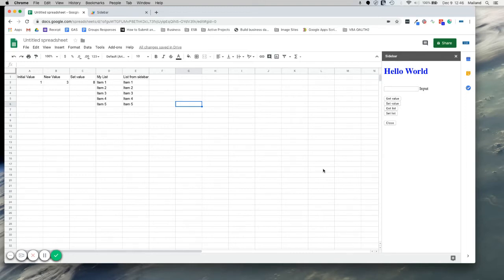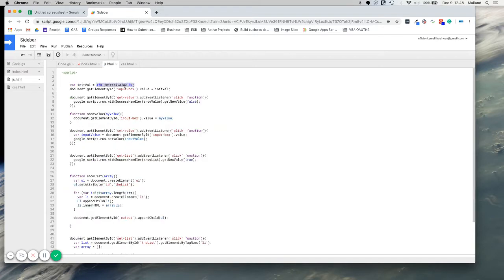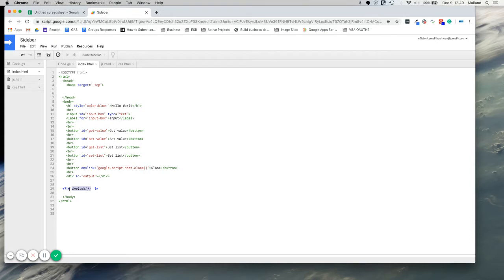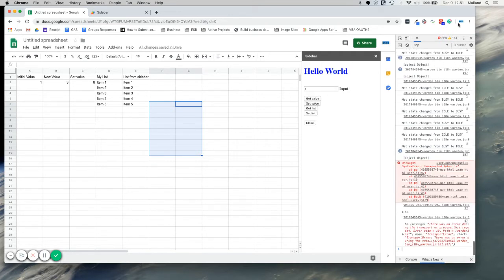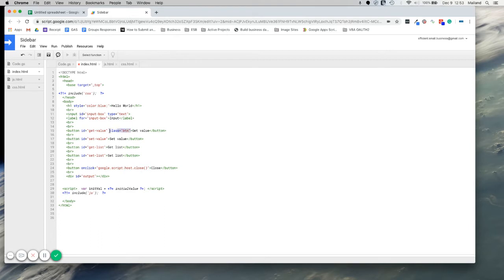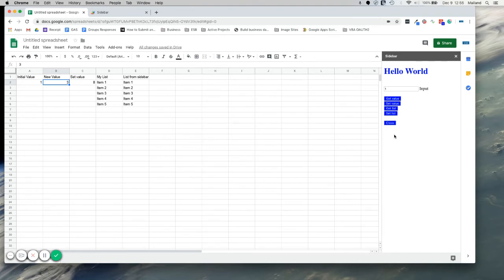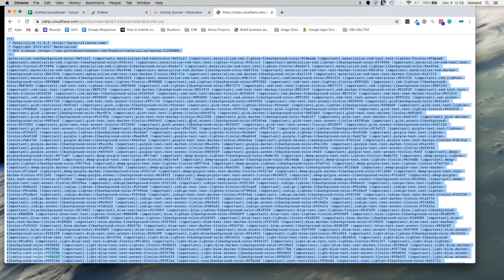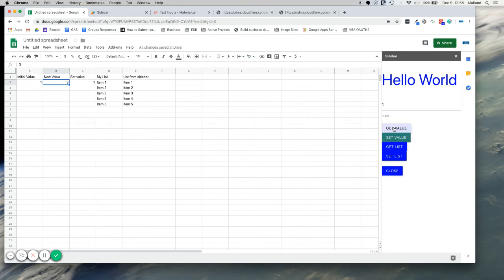How to Create a Sidebar (Pt 4: CSS) | Google Apps Script | Google Sheets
In this tutorial, we add CSS elements to our sidebar.